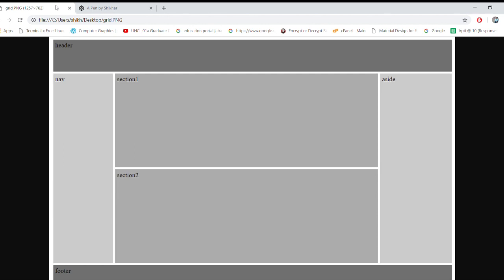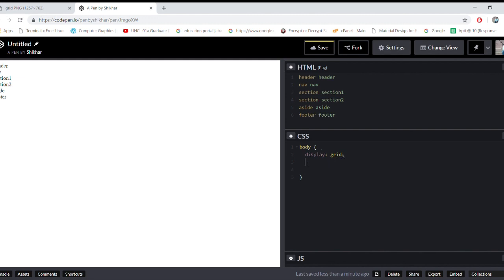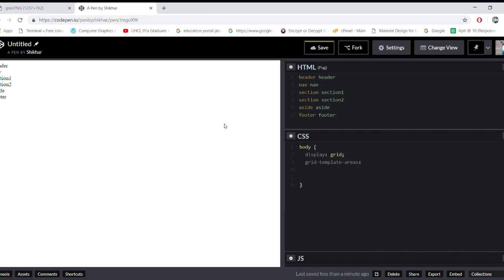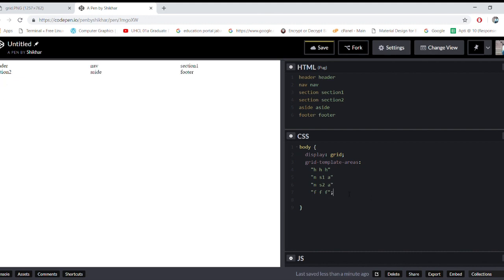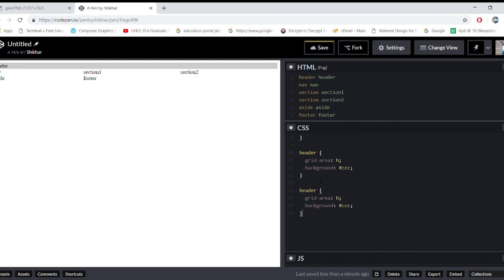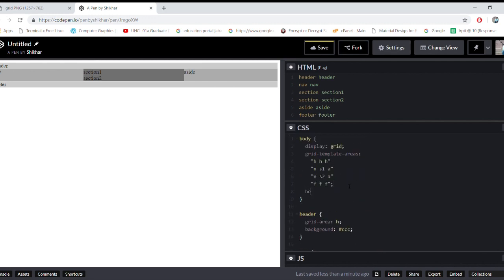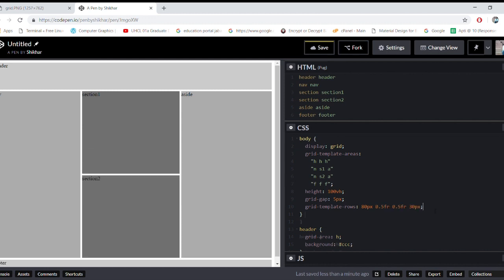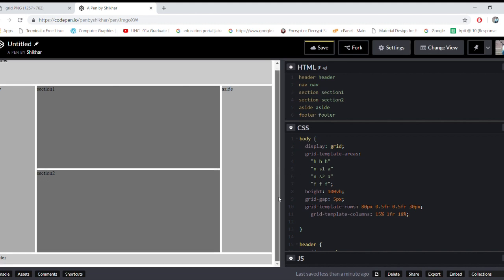Webquickie: Most powerful layout system in CSS - GRIDS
Let me show you how easy is it to build responsive templates from scratch using CSS GRIDS.